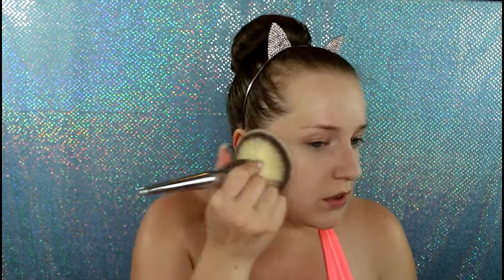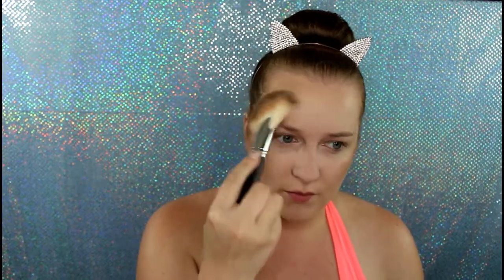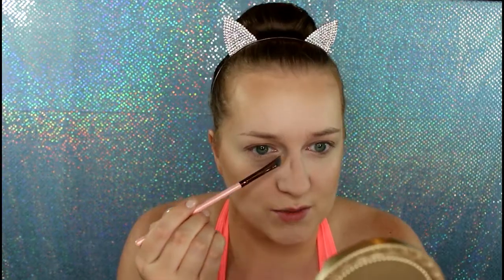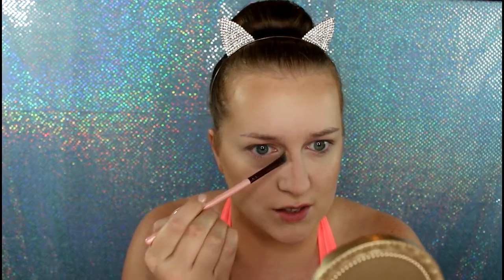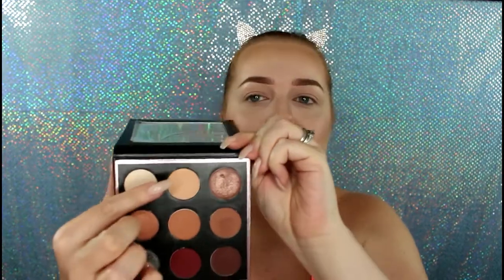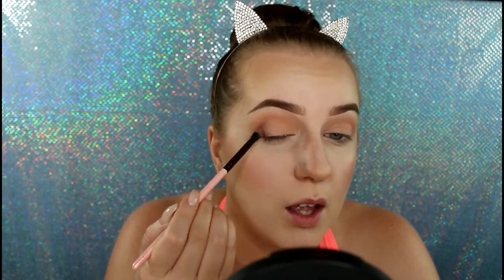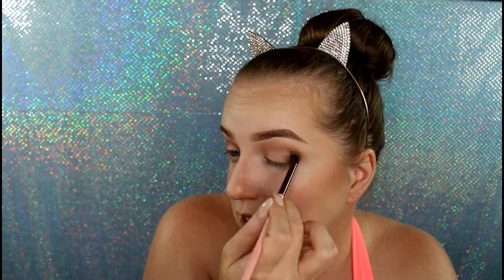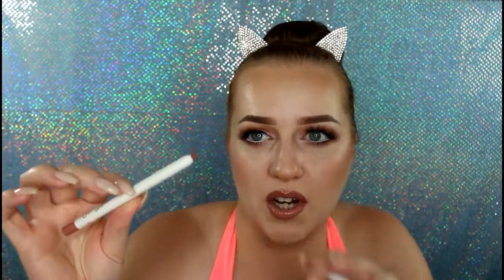Chit Chat GRWM 😜 My New Diet | Losing Weight | Giveaway Winner😱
Hey guys!!! Firstly, I want to apologize for this LOOOONG ass video! LOL But this video was originally 2 hours long... please pat me on the back for shortening it down to less than 40 minutes! LMAO YAY! Anyway, I wanted to do a chit chat grwm for you guys so I can connect a little more with you guys and you can get to know me, too! I also used my Makeup Geek x MannyMUA eyeshadow palette and if you don't have that one, then you can still create the look if you own the Too Faced Sweet Peach Palette.

The Winner of the Morphe x Jaclyn Hill palette is announced in the video... I have notified the winner and giving her at least 1 week to get back to me before I choose another winner.

2. Like that video
3. Comment on that video

Products mentioned in this video:
Makeup Geek x MannyMUA Eyeshadow palette
NARS Soft Matte Concealer in Vanilla
MAC Blush in Pink Swoon
Nomad Cosmetics Highlighter in Midnight Sun
OFRA X Nikkietutorials Everglow highlighter
Anastasia Beverly Hills Brow Wiz in Soft Brown
Benefit Gimme More in shade 3
Ciate London Wonderwand Kohl liner in Black
Smashbox Always on Gel liner in White
Tarte Maneater Mascara
Colourpop lip liner in CHI
Tarte Color Splash lipstick in Beach Babe
Soap & Glory Sexy Mother Pucker in Rose & Shine

Have you seen my previous 10 videos?